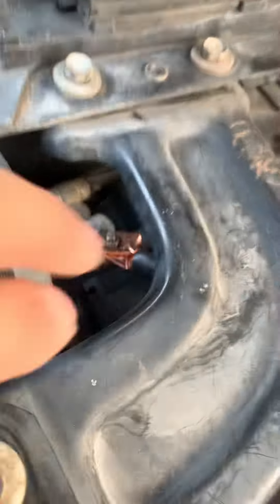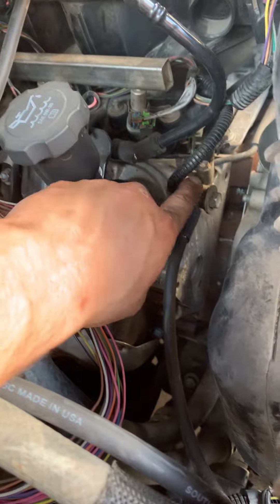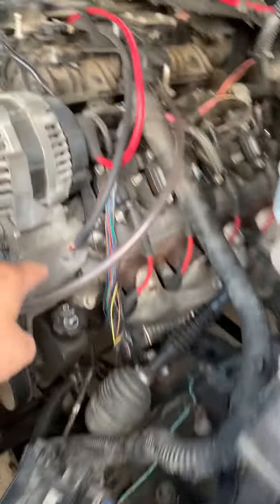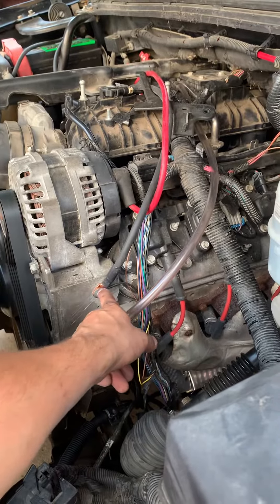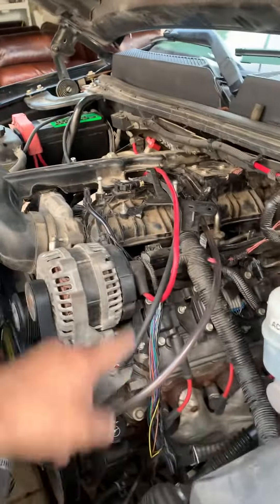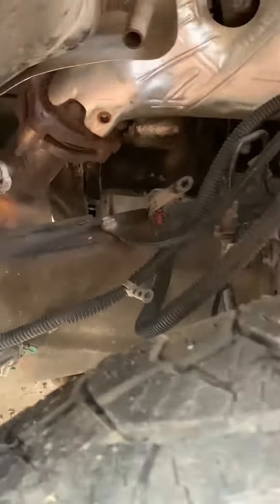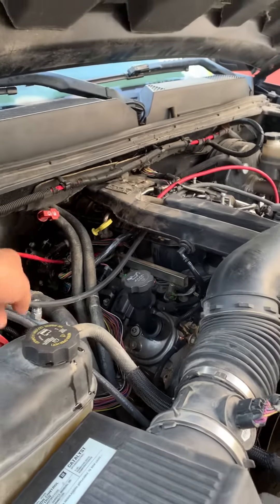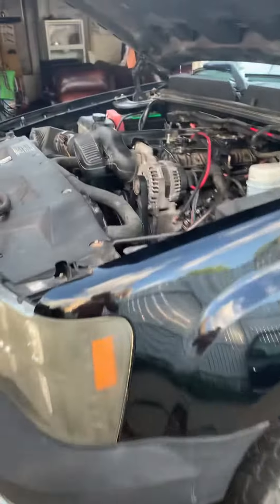2500 GMC 6.0 pick up truck showing DIY grounding points ￼ Vehicle operating